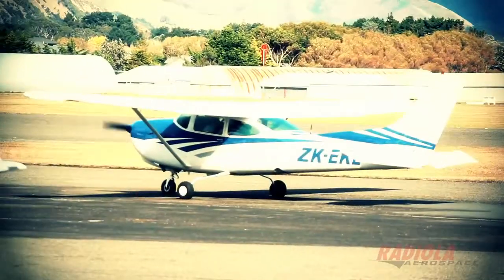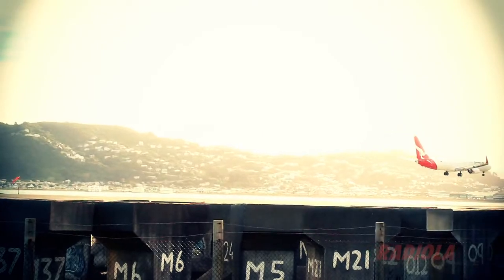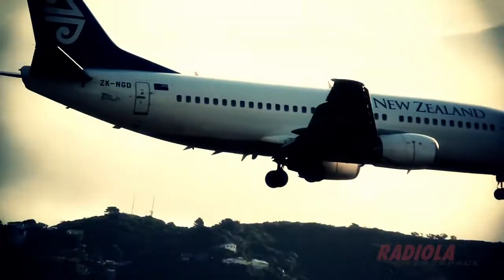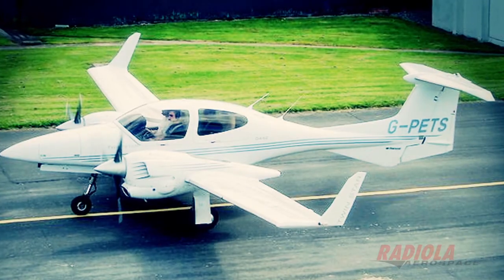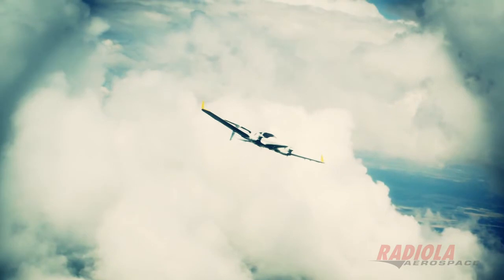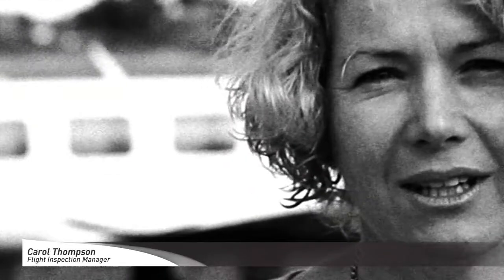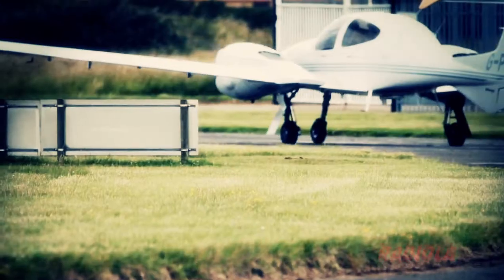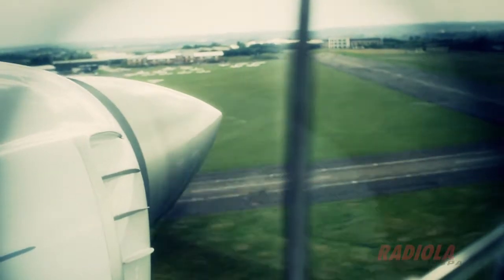Radiola Aerospace - "Flight Inspection World Leader"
Radiola Aerospace has decades of experience delivering leading edge technology solutions to military and civil aviation customers world wide. Radiola has the operational and technical experience to evaluate, understand and solve complex customer requirements.  Radiola Aerospace is a world-leading aviation integrator specialising in the delivery and support of solutions that use state-of-the-art navigation and communications technologies.

Whether the requirement is for ground-based systems, or specialist applications designed to extract maximum operational benefit from space-based technologies, we have the knowledge, experience and flexibility to deliver exactly what each customer requires.

Our reputation in this safety-critical environment rests on proven project delivery in more than 40 locations worldwide.

With multiple aviation certifications and approvals, backed up by AS/NZS ISO 9001:2008 certification, Radiola Aerospace is a safe, reliable and trustworthy industry partner.

Radiola provides:
1. Flight inspection services
2. Navigation and communications solutions to civil and military aviation customers
3. Integrated air traffic management solutions
4. Flight validation of Instrument flight procedures
5. Project management, installation, maintenance and total integrated logistics support packages

Other services:
1. Intelligent transport solutions

90 Seconds are the online video production experts. We‟re a New Zealand based
video production company that specializes in web & internet video. We make
professional videos that people love. Simpler, faster and more affordable.